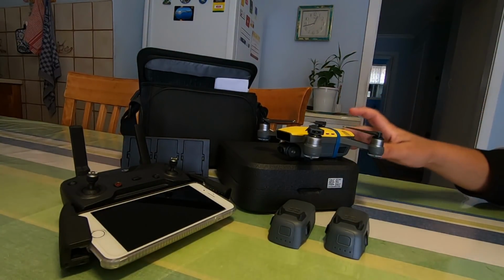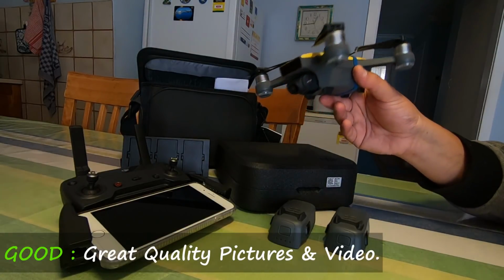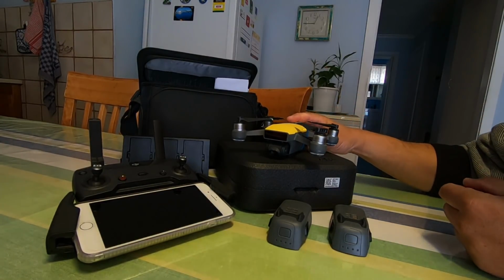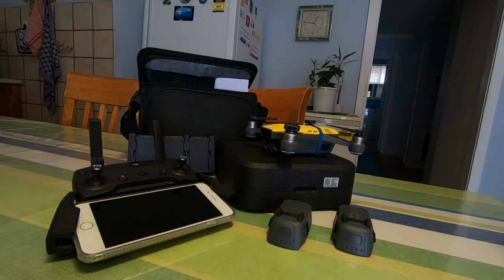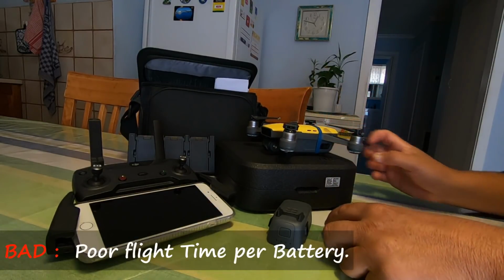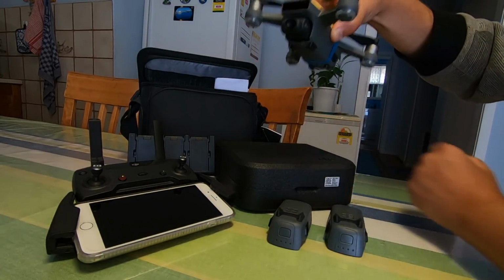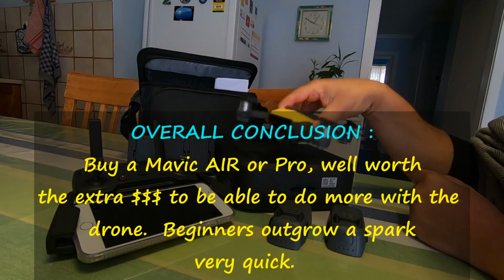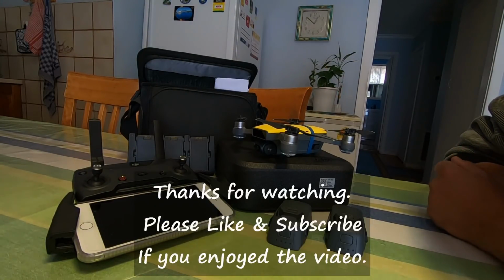WATCH THIS BEFORE YOU BUY A DJI SPARK - DJI Spark drone is it worth it??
A honest review of my DJI spark drone. I have used the drone for the last 6 months and have come up with some of it's good and some of the bad points in my opinion. Is a DJI Spark drone worth the money? Should you buy another Drone?. Well. I give you my honest appraisal of the Drone. The choice in the end is yours :) DJI Spark

This video was filmed using a GoPro Hero 7 Black Action Camera at 1080p @ 60fps and was edited using VideoPad Editor.

Dontions.   Thank you.